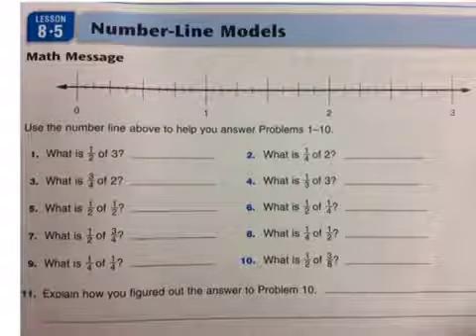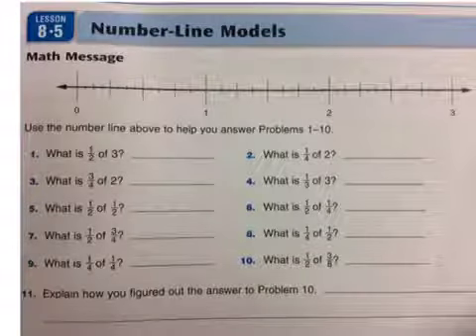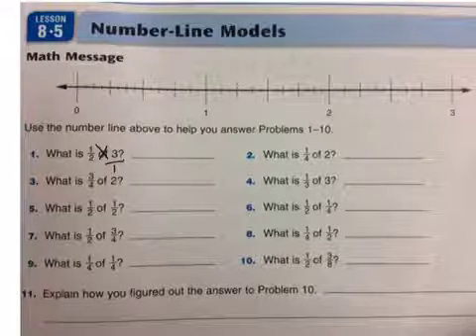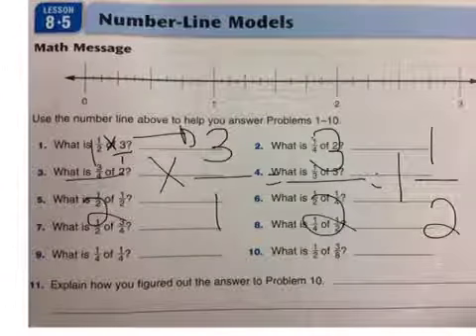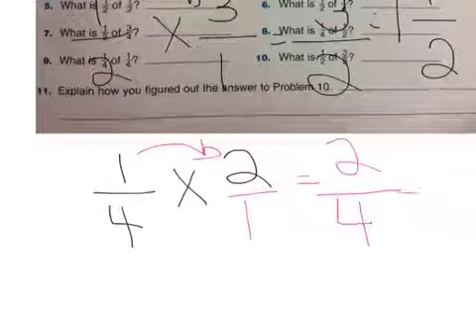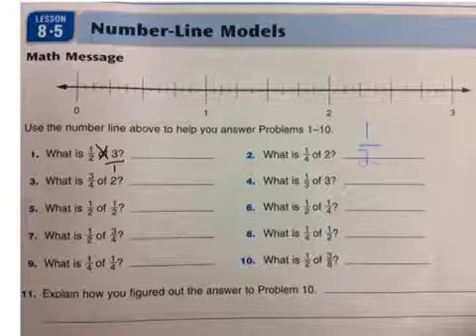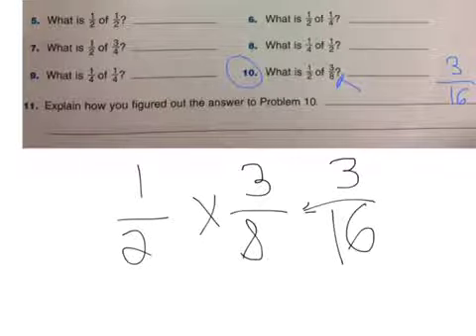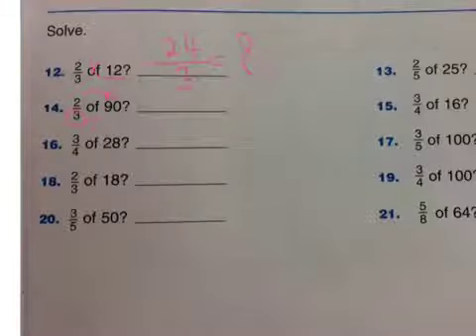Everyday Math - Lesson 8-5 (Gr. 5)